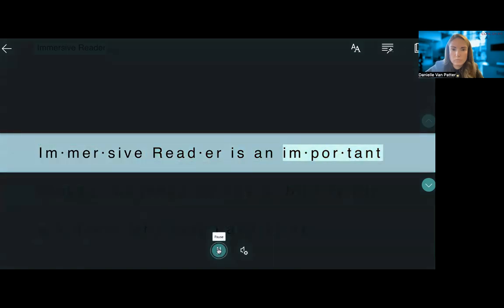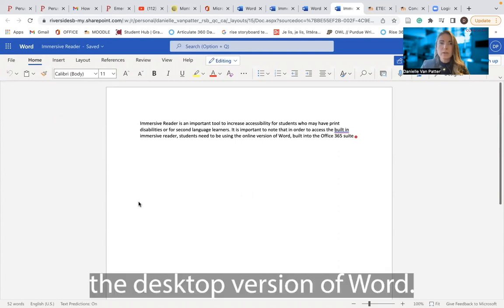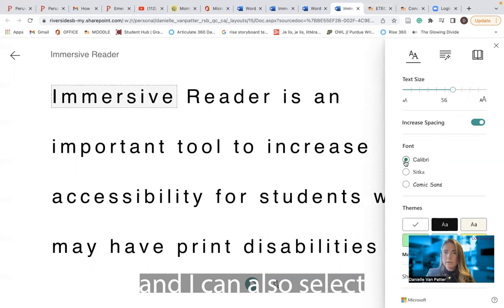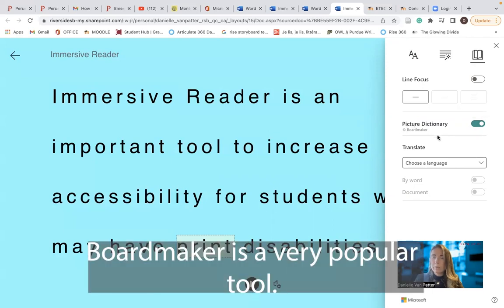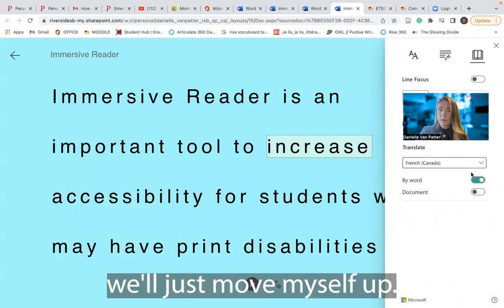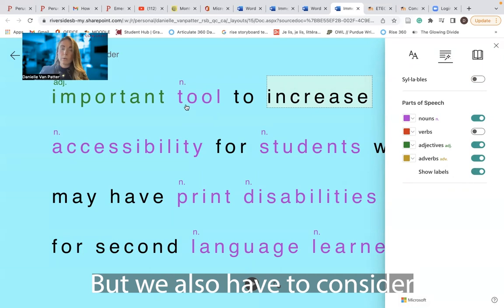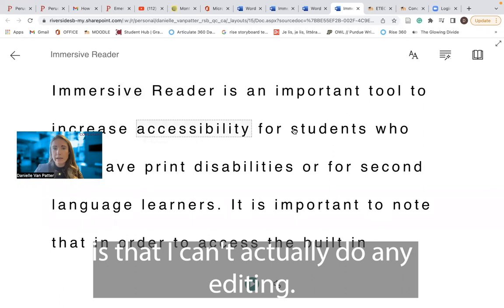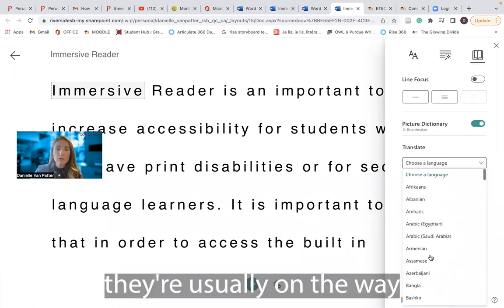Immersive Reader How-To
This video demonstrates how immersive reader can offer more accessibility and inclusion for students working within the Microsoft Office 365 Suite. This is Part 2 of the Technology Showcase Assignment for ETEC 681 a Distance Education course offered at Concordia University.